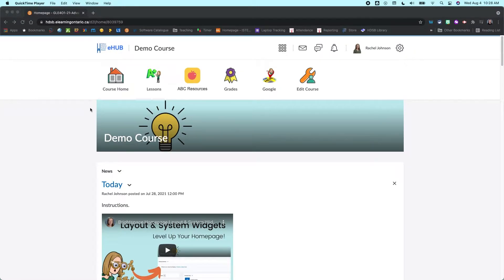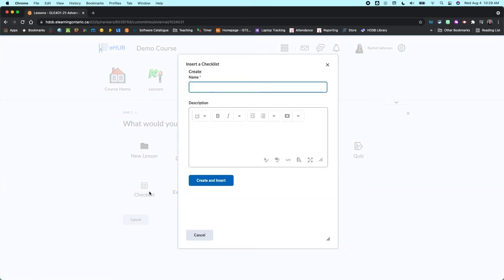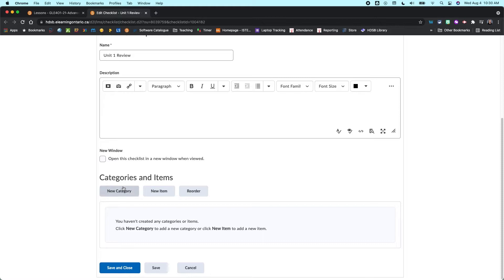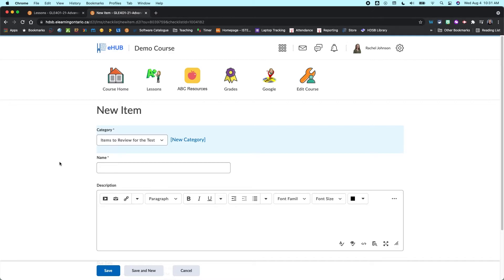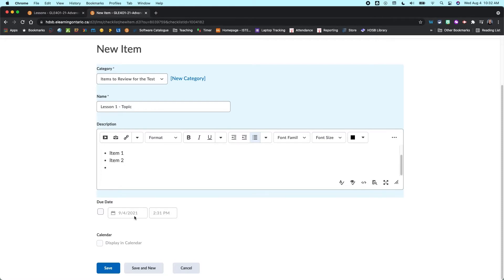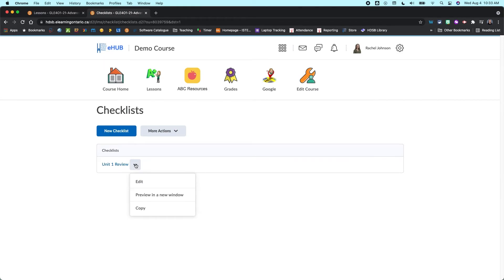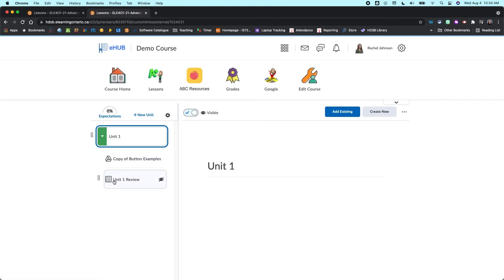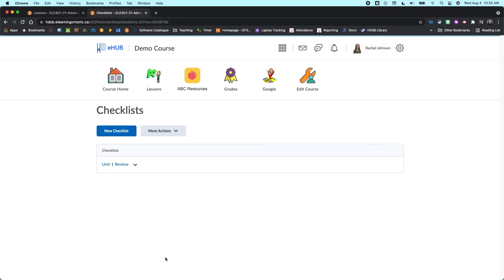Getting Started With Checklists in Brightspace | Tutorial for Teachers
In this video, I'll show you how to create, edit, and add items to checklists in Brightspace by D2L. Checklists are great formative feedback tools for using with your students to help them stay organized within your course. You can create checklists for big projects, unit reviews, and so much more!